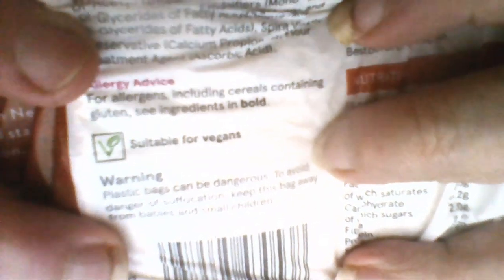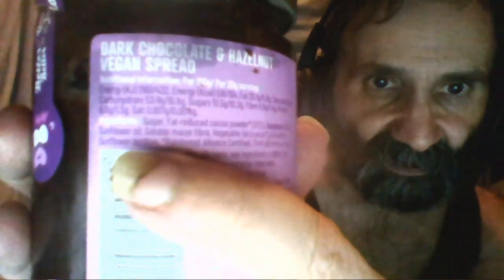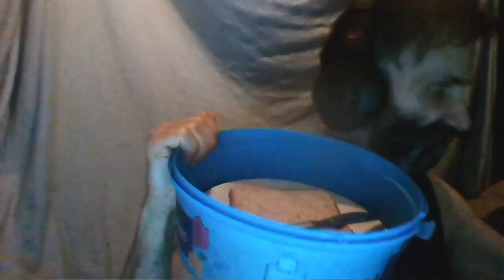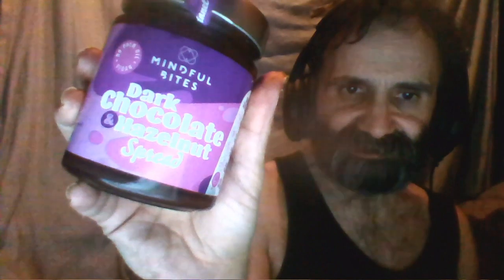Cliff Makes And Eats A Vegan Sandwich - But What Will Go Inside It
This was meant to have been uploaded over two weeks ago but I had technical problems.